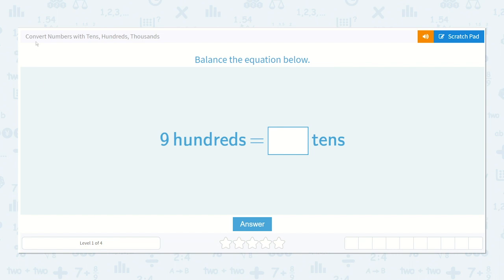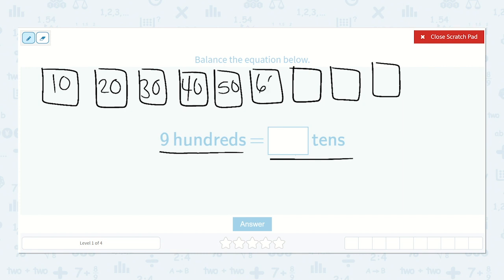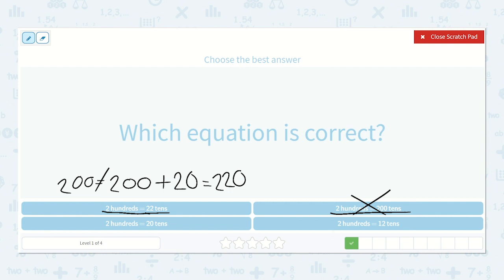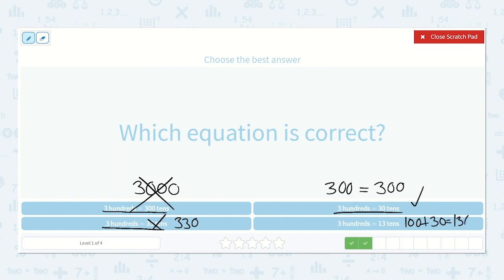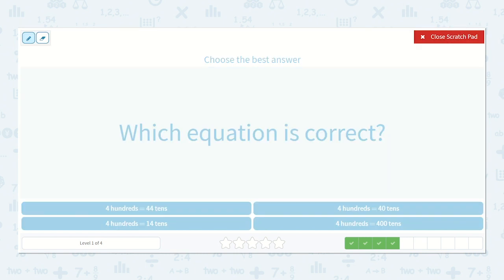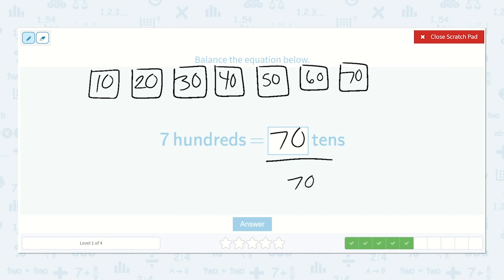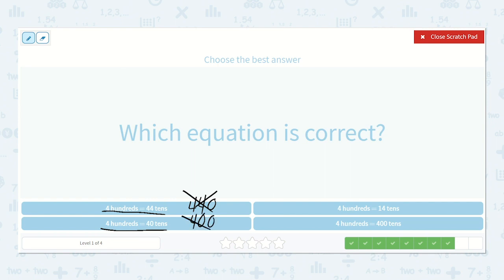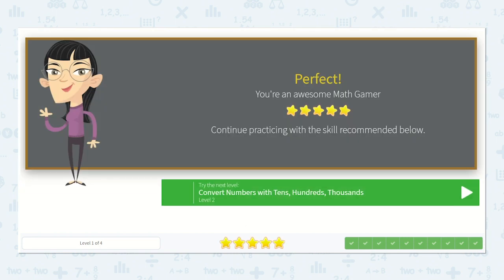4.26 Convert Numbers with Tens, Hundreds, Thousands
Convert Numbers with Tens, Hundreds, Thousands
Analyze place value equations with tens, hundreds and thousands to find which is correct.